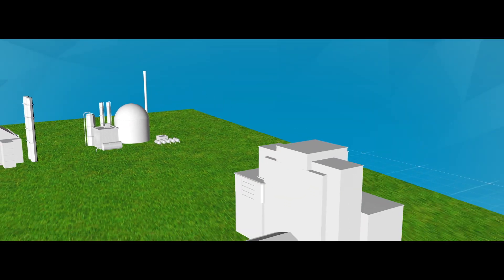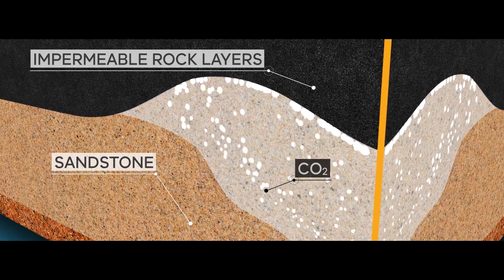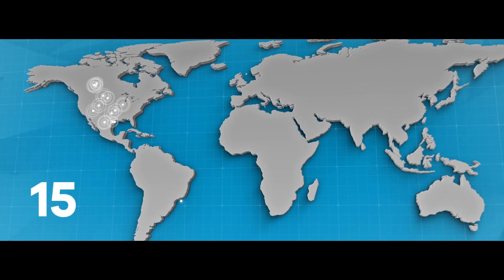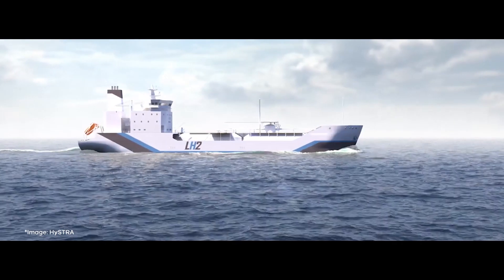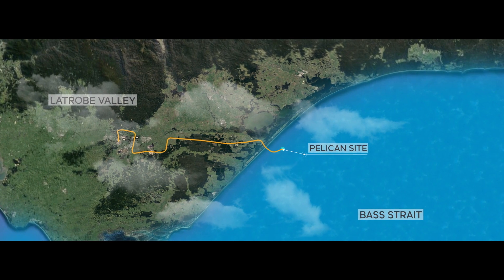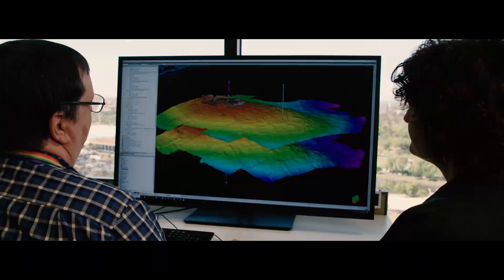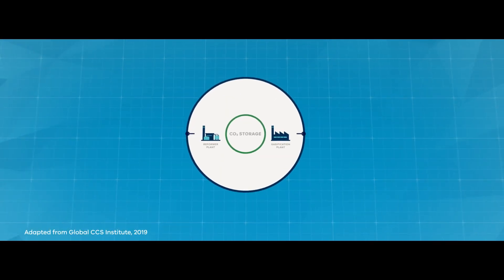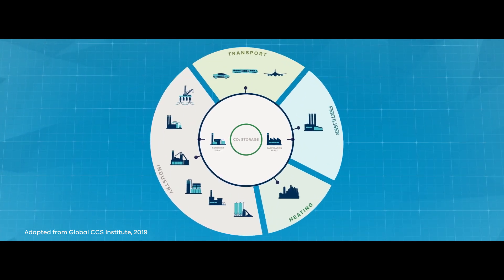The CarbonNet project - Advancing CCS for Victoria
The CarbonNet project is advancing the science and viability of Carbon Capture and Storage (CCS) at a commercial scale through field investigations at the project’s Pelican site in Bass Strait, off the South East coast of Australia.

As CarbonNet proceeds to commercialisation it aims to secure a low emissions future for Victoria through the decarbonisation of industries such as hydrogen and fertiliser production, while boosting jobs and increasing investment into the State.

CarbonNet is funded by the Victorian and Commonwealth governments.